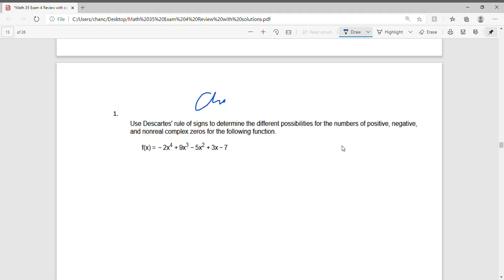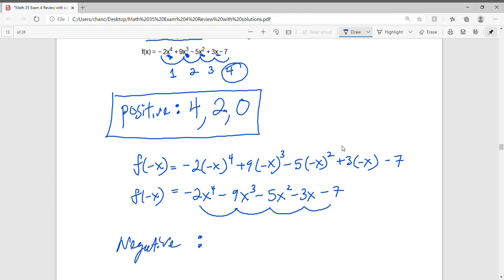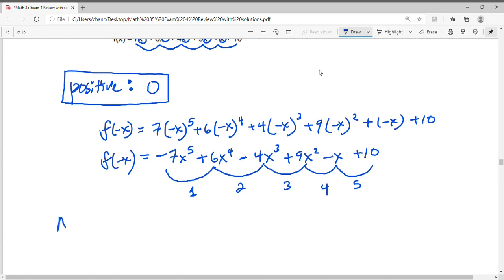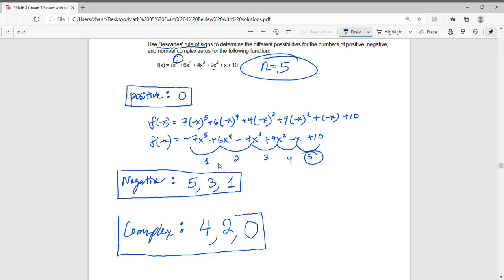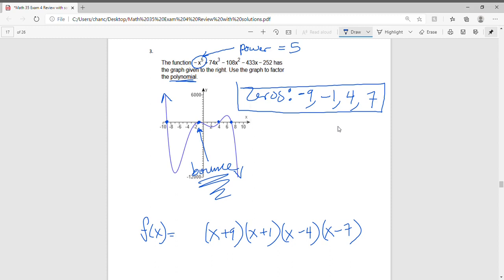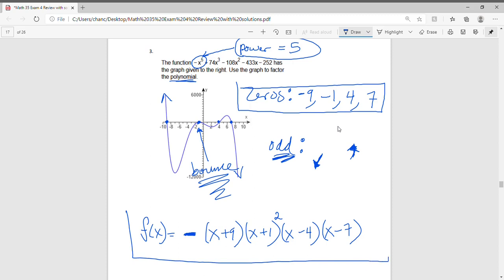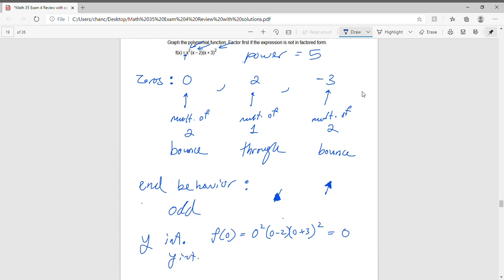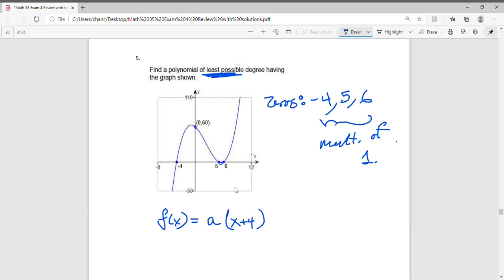Math 35 Exam 4 Review Part 2